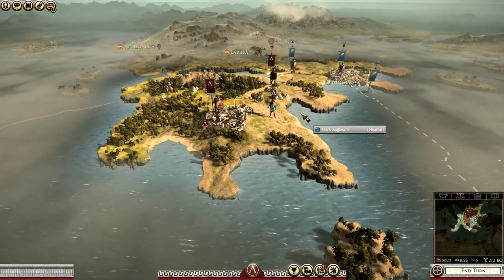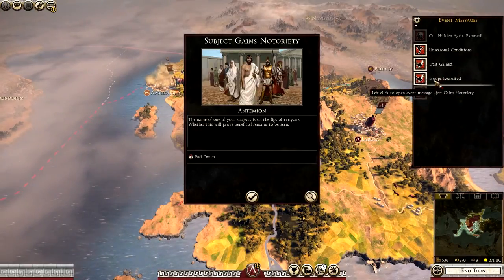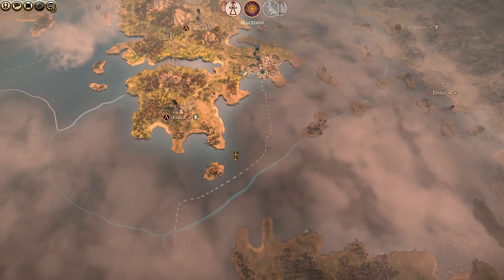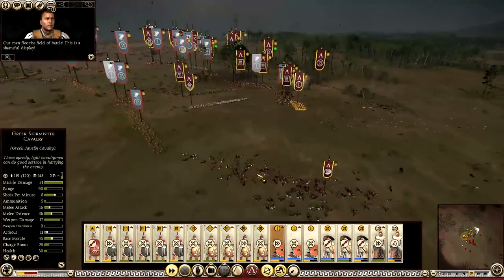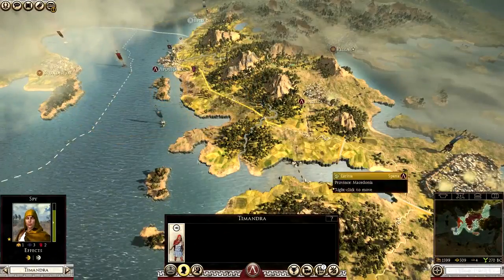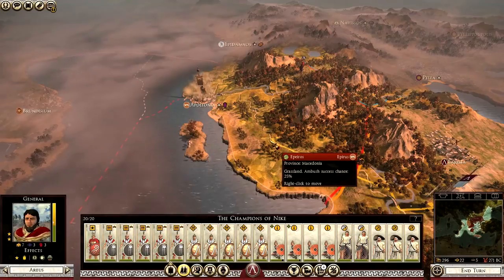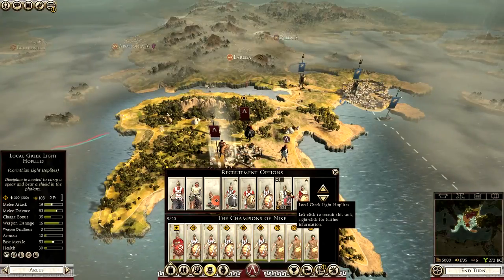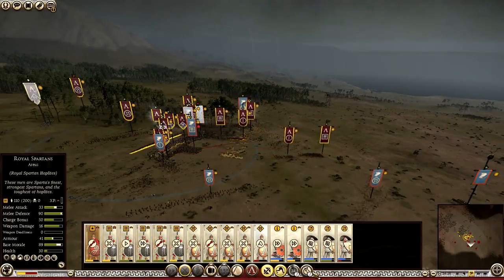Total War: Rome II: Divide et Impera: Sparta Campaign Ep. 1 WAR WITH ATHENS!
100 LIKES FOR A DOUBLE UPLOAD? ▻ Twitter - ▻ Facebook - ▻ Instagram .

RALLY OUR TROOPS! Athens is attacked by overwhelming amounts of Macedonian units, we NEED to play this carefully if we want to come out victorious. .

And so it begins..The journey to unite all of Greece, and to invade Britannia begins with a clash between our Spartans and Epirus' Hoplites. ▻FACEBOOK: .

100 LIKES? ▻ Twitter - ▻ Facebook - ▻ Instagram - .